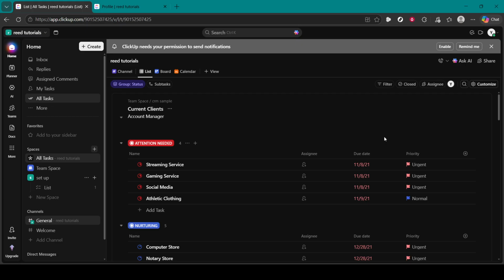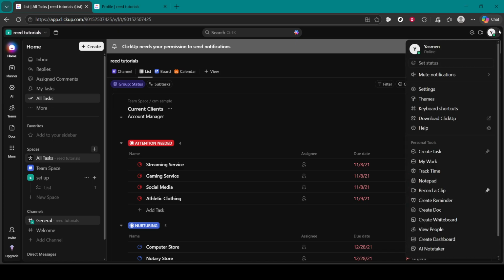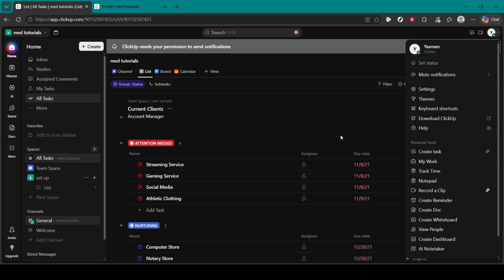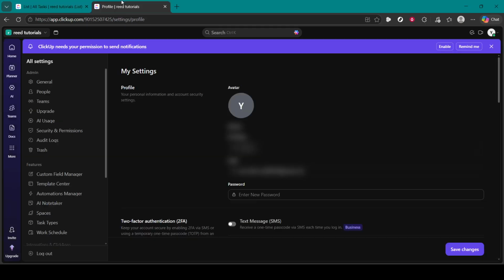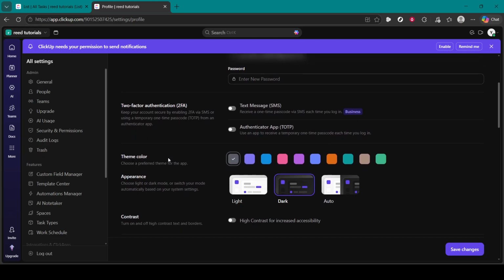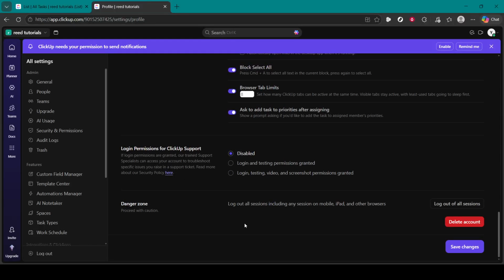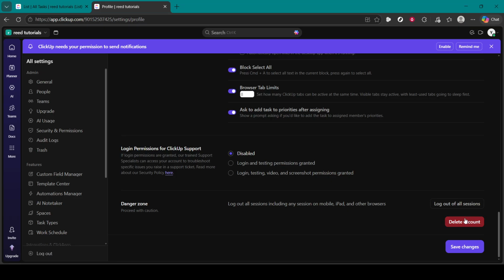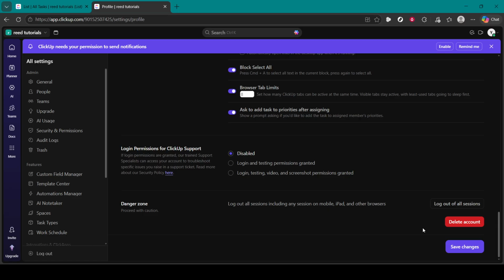How to Delete Your ClickUp Account (Easiest Way) (2026)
Moving on to a different project management tool or just looking to clear your digital footprint? In this definitive 2026 guide, we show you the absolute (easiest way) to delete your ClickUp account. Whether you want to remove yourself from a specific workspace or permanently deactivate your entire user profile, we walk you through the updated 2026 "Clean Slate" workflow to ensure your data is handled exactly how you want.

We demonstrate the "Deactivation" fix—from navigating the 2026 Security & Privacy dashboard to the critical distinction between leaving a workspace and deleting your identity. You will learn the (2026) secret to "Data Preservation": how to export your tasks and files before hitting the point of no return. We also cover how to troubleshoot "Owner Restrictions" (what to do if you're the only admin) and how to cancel your paid subscription first to avoid accidental charges. From mastering your account settings to launching into your next platform, this walkthrough provides the most efficient path to closing your account.